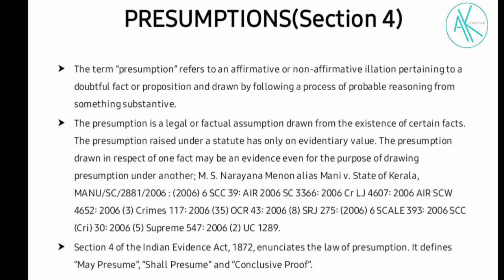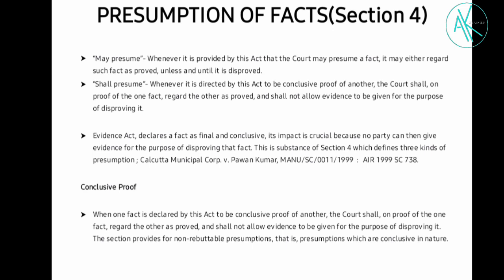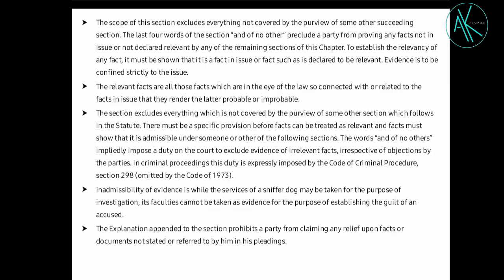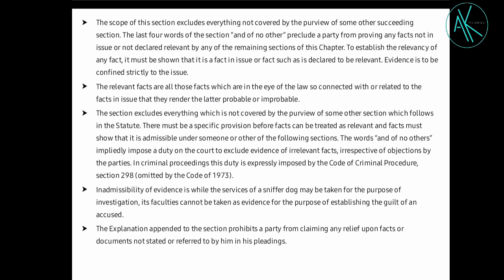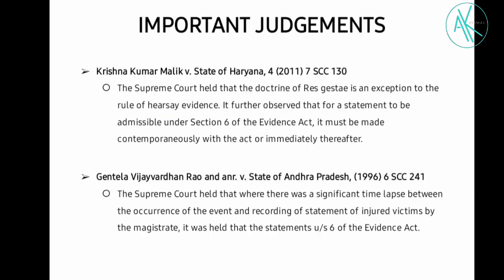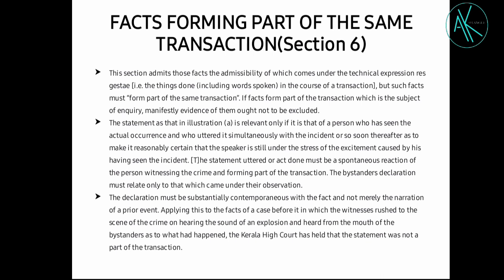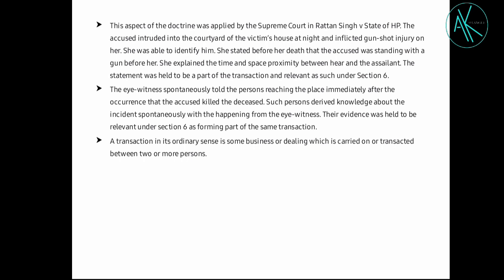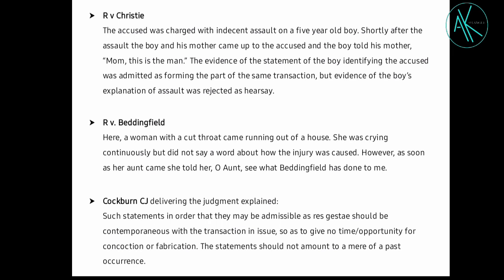Sec.4 to 6 of Indian Evidence Act, Lecture.No-2 by- Hon.Prof.Ashok Kotangle,Sr.Counsel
Coordinated By:- Merwyn Nazareth & Bhavana Vardhana